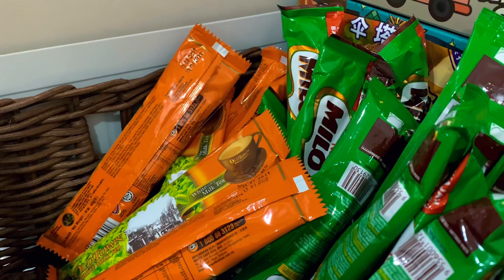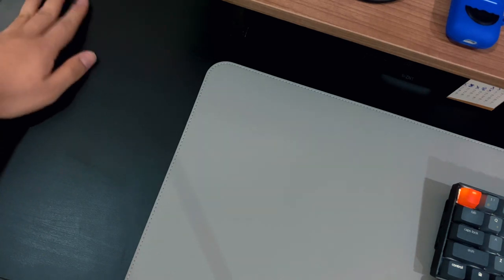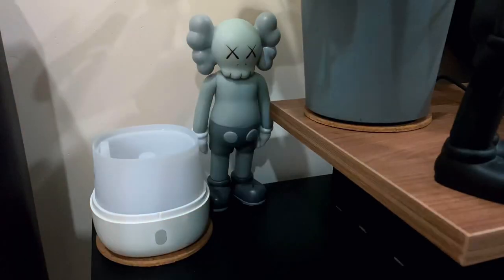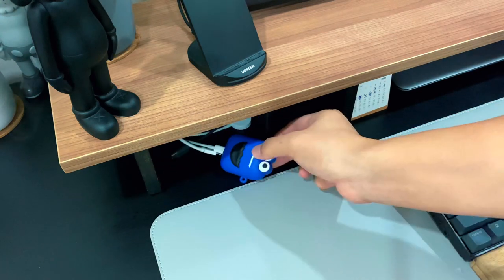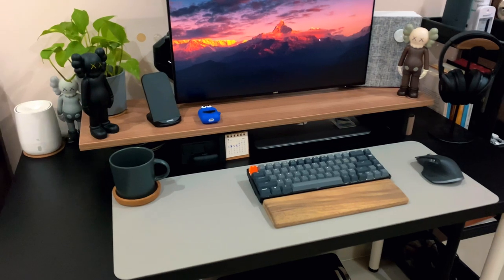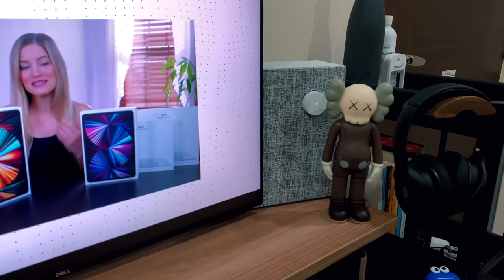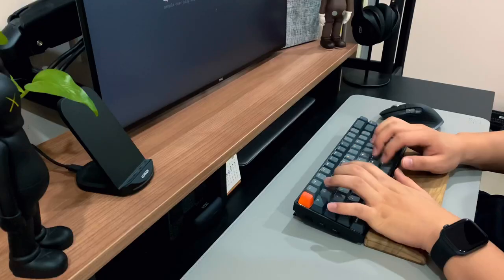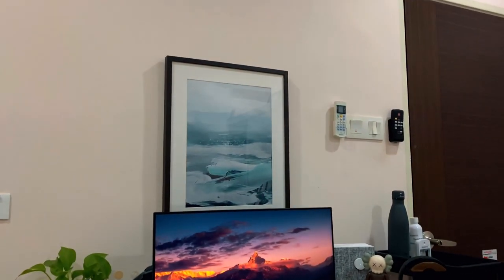Late 2021 Minimalist WFH Desk Setup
Here's my updated 2021 WFH desk setup tour.
This is to hopefully share and inspire some of you to create your own space.

PEACE

Items:
IKEA Linnmon table top
IKEA Adis table legs
IKEA DAGOTTO Foot-rest
IKEA VESKEN black shelf
IKEA ALEX drawers
IKEA RENBERGET Swivel Chair

Gears in this video:
- iPhone 11 Pro
- Boya BY-MM1 Pro Mic
- Lumafusion App

Genre and Mood: Jazz & Blues - Calm